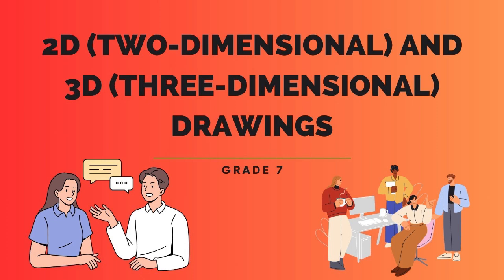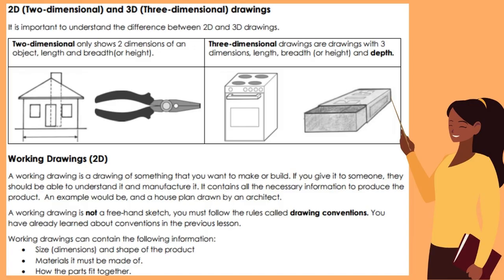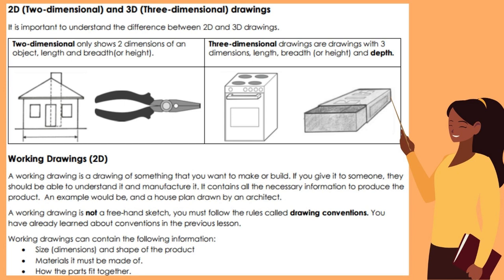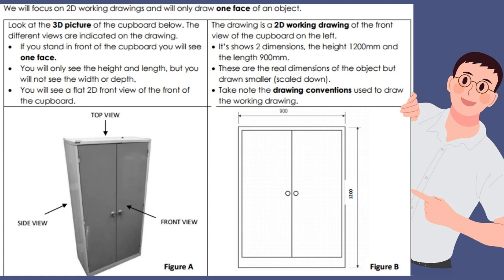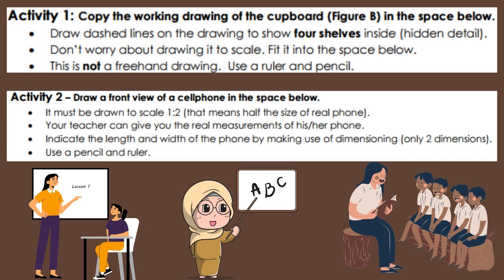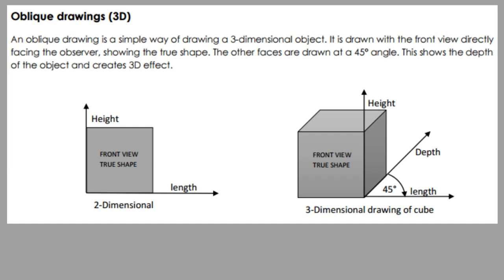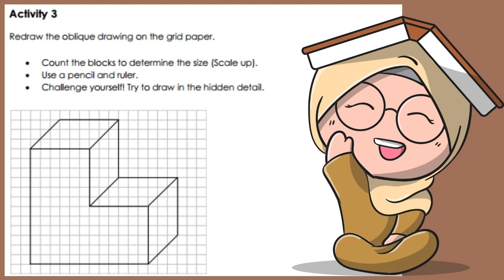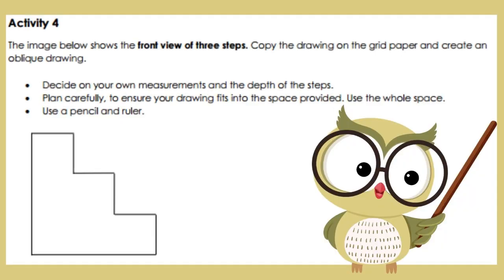📐Technology Grade 7 | 2D vs 3D Drawings Explained! | Two-Dimensional & Three-Dimensional Diagrams ✏️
Technology grade 7: 2D Two dimensional and 3D Three dimensional drawings,

Welcome to your **Grade 7 Technology** lesson where we explore the world of **2D and 3D drawings**! This video breaks down the difference between two-dimensional and three-dimensional diagrams—an essential skill in **graphic communication and design** as part of the **CAPS curriculum**. Whether you're sketching, planning, or presenting an idea, understanding 2D vs 3D drawings is a must! 🎨📏

### ✍️ What are 2D Drawings?

**2D (Two-Dimensional) drawings** are **flat diagrams** that show only **length and width**. These are often **top, front, or side views** of an object and are used to represent individual features clearly.

✅ Examples:
- Floor plans
- Front or side views of a structure
- Circuit diagrams
- Orthographic drawings

### 📦 What are 3D Drawings?

**3D (Three-Dimensional) drawings** show **length, width, and height**, giving the object a realistic appearance. This is often done using **isometric drawings** where you can see **multiple sides of an object** at once.

✅ Examples:
- Isometric drawings of a house
- Product design sketches
- Technical object perspectives

### 🧠 Why Learn Both?

✔️ 2D drawings help **communicate exact dimensions and details**
✔️ 3D drawings help **visualize the final product**
✔️ Both are used in **engineering, architecture, and design fields**
✔️ Enhances **spatial awareness** and **problem-solving skills**

### 📘 CAPS Curriculum Goals:

- Differentiate between 2D and 3D representations
- Produce neat freehand and instrument drawings
- Interpret diagrams and construct physical models
- Communicate clearly through visual language

💬 Which one do you find easier—2D or 3D drawing?

### 🔥 2D vs 3D drawings, grade 7 technology, two dimensional drawings, three dimensional sketches, isometric drawing, orthographic projection, graphic communication grade 7, technology CAPS curriculum, engineering drawing basics, freehand drawing, technical diagrams